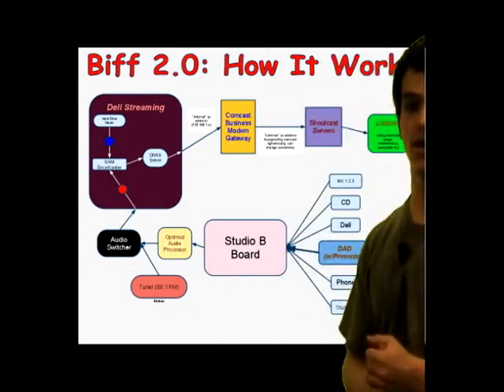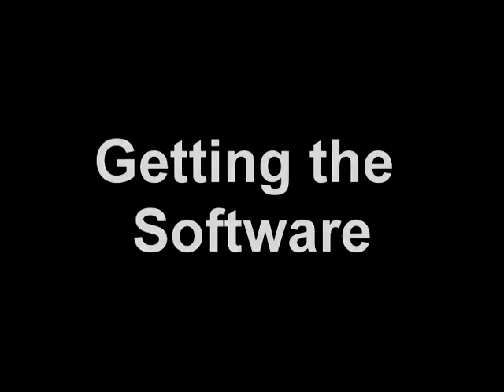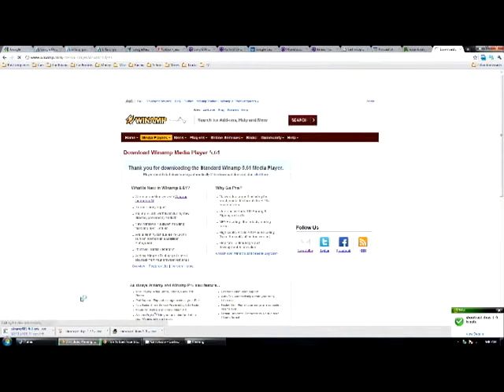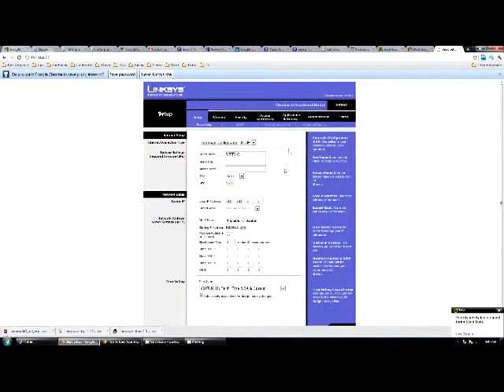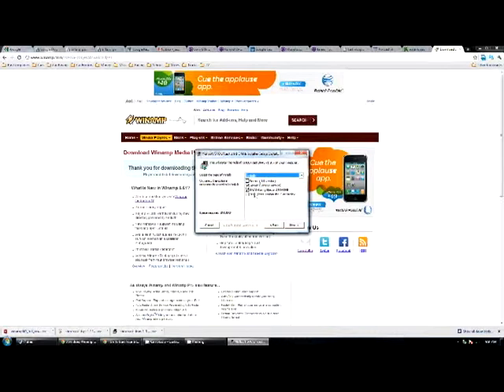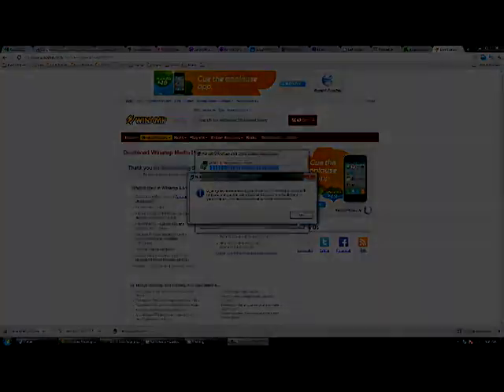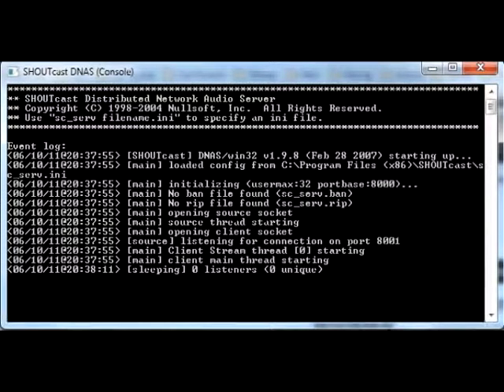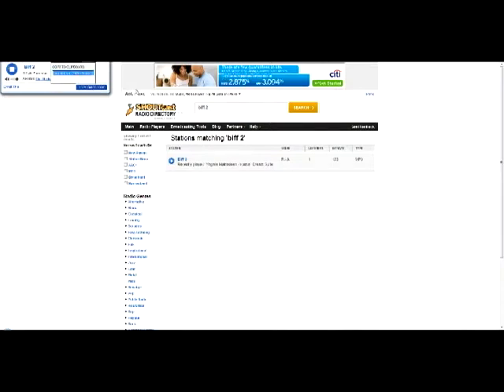How to Create an Internet Radio Station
Using shoutcast servers.